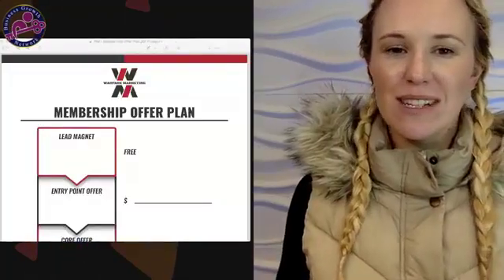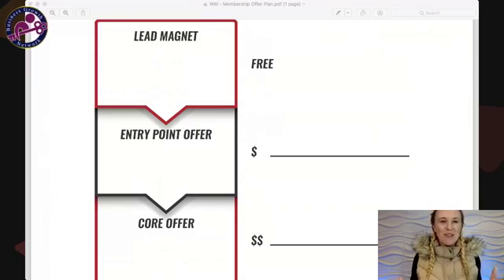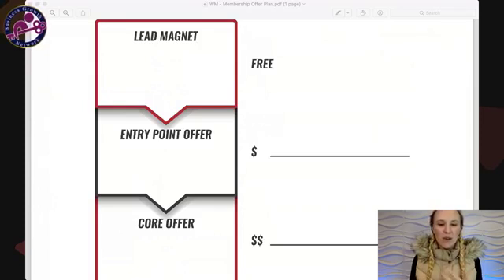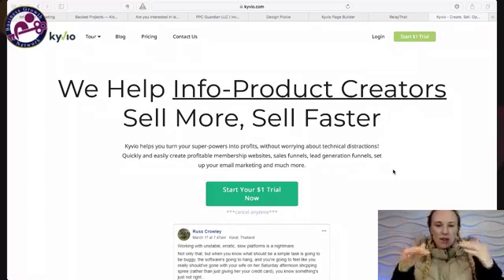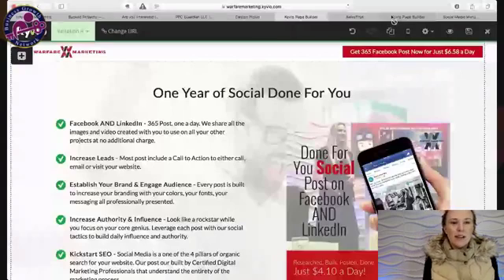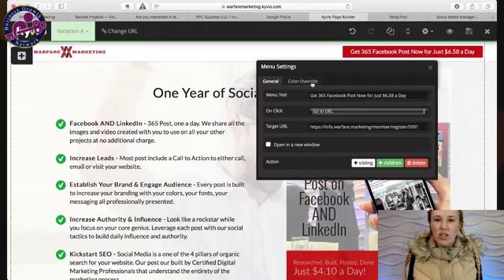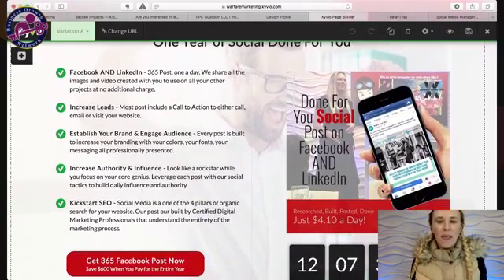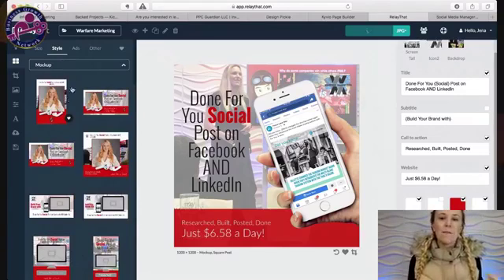Need to Double Your Business in 2019? Welcome to the 30 Days to Double Your Business. Day #9 Buildi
Need to Double Your Business in 2019? Welcome to the 30 Days to Double Your Business. Day #9 Building the Machine Online and Your First Sales Page for Your Core Offer

If you want the worksheets, YOU MUST BE in the private Facebook Group, "Fem Bot Army for Warfare Marketing" Don't miss this one! This Live feed is FREE! Do ask questions, add comments, but understand that the video will be removed about 24 hours after the feed ends and added to the Business Growth Network Membership Vault. They will be available for free in the group until I get the video to our Paid membership coaching program. If you would like to join a thriving community for business owners with coaching, education, templates, swipe files and more to launch your business and 2x it year over year ...you can do so here for FREE for the first 14 days No Risk. All Reward.